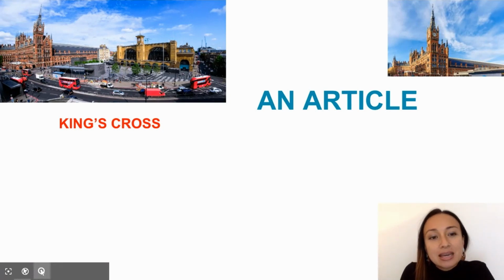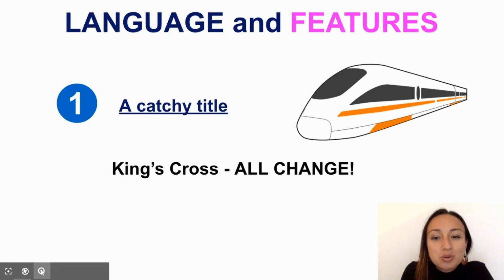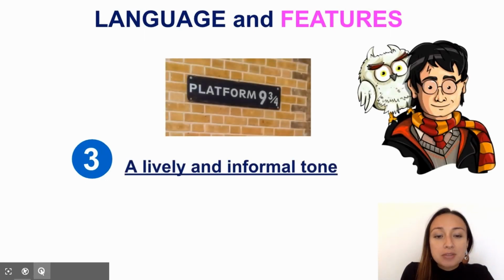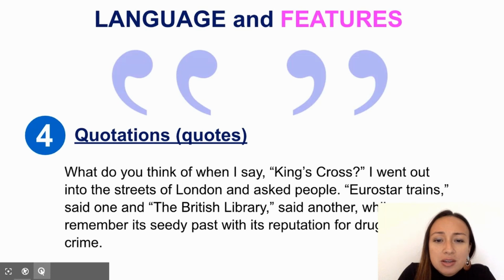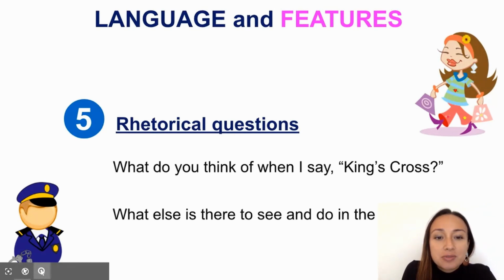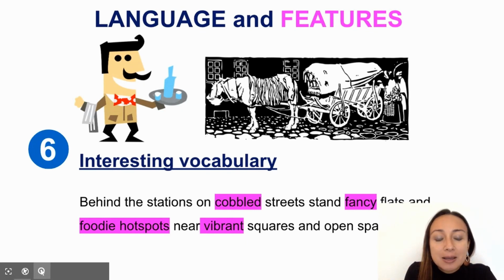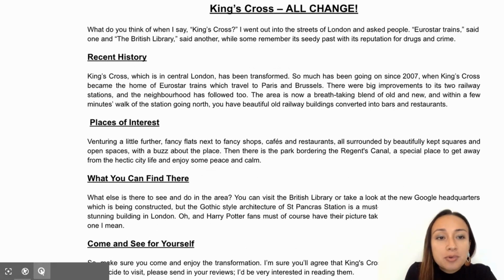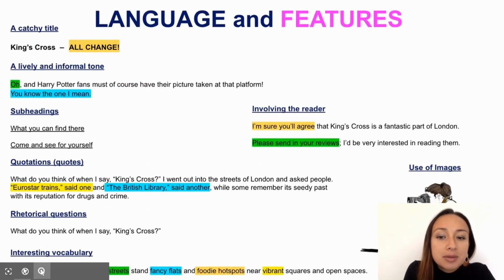Writing an Article I A Step-by-Step Guide✅🏆🎬📊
We take you through the step-by-step process of writing an article. We also look at the contents, features and language of an article in detail.